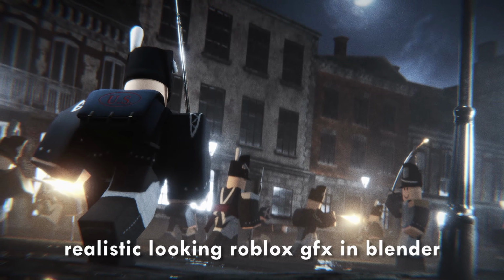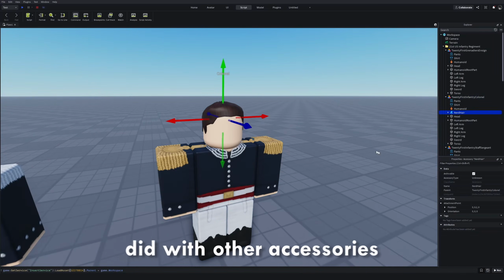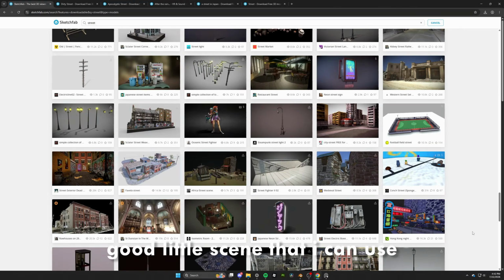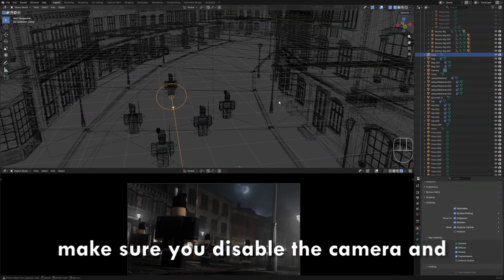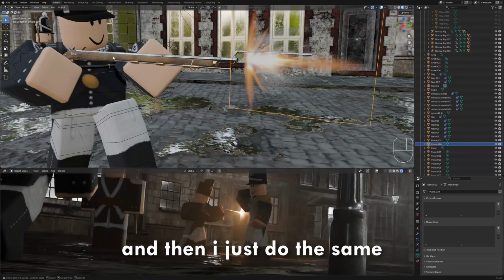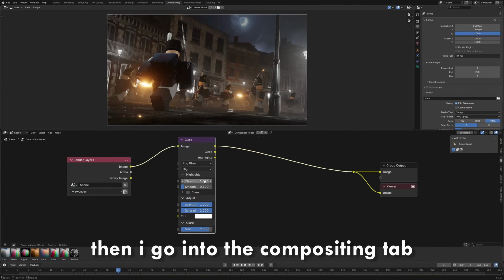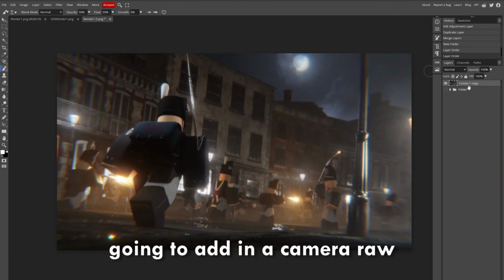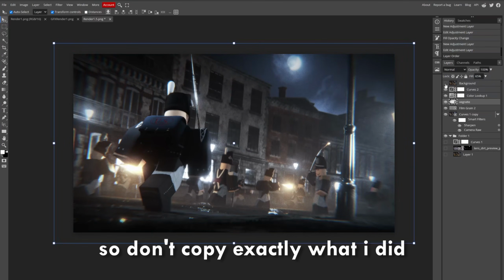How to Make Realistic Roblox GFX in Blender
How to easily make realistic roblox GFX in blender!

For commissions & games contact - black_iced (On Discord, or use the Email below)

Chapters ~

0:00 Uniform Export
1:54 Blender Set up
3:25 Scene Creation
4:19 Lighting
5:34 Posing
8:42 Blender Compositing
9:10 Photo Editing